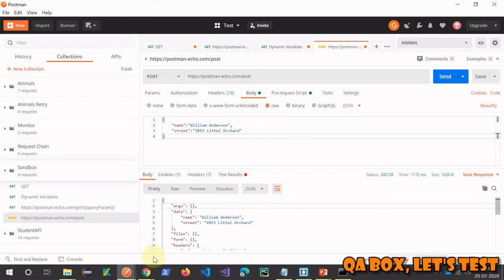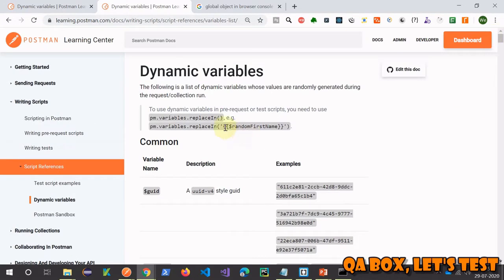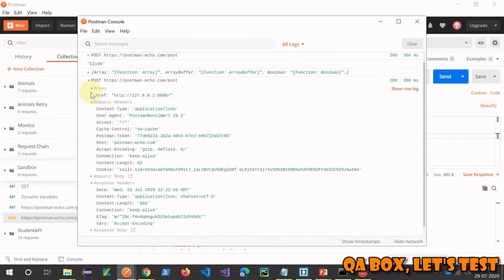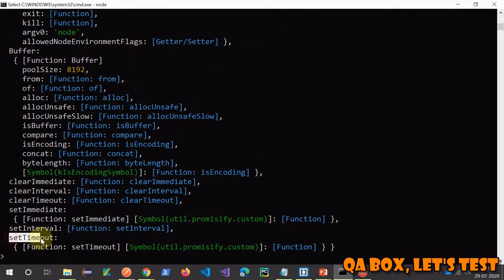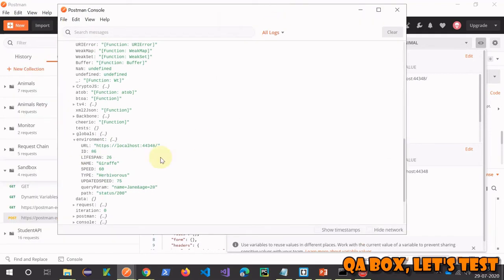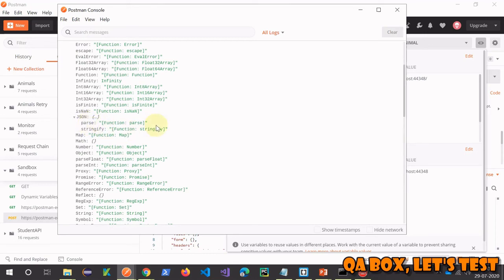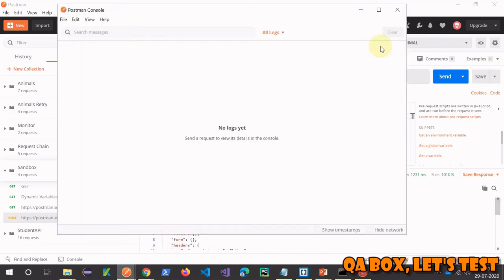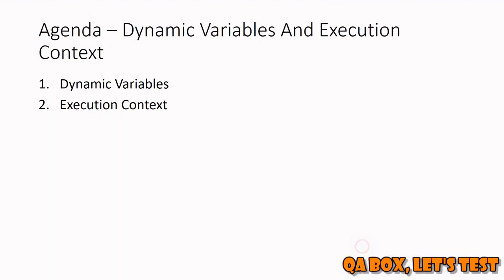Part 28 - Dynamic Variables, Global Object and the Execution Context in Postman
In this video I've shown how to use Dynamic variables in Postman, the Global Object and finally the execution context

1. Dynamic Variables
2. Global Object
3. Execution Context

Kindly excuse for audio issues at some places.